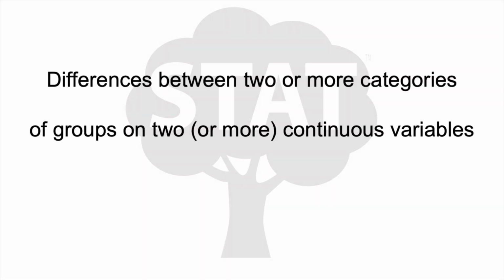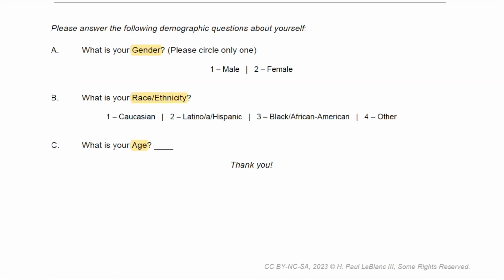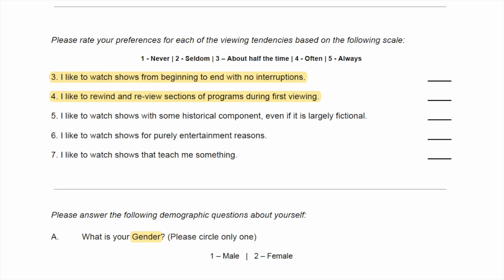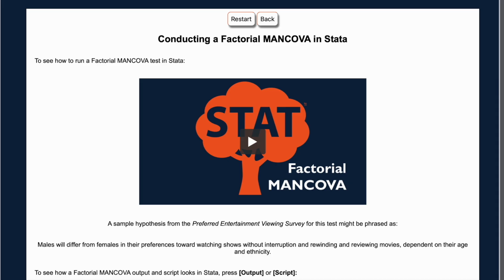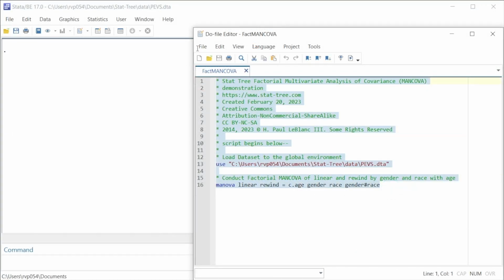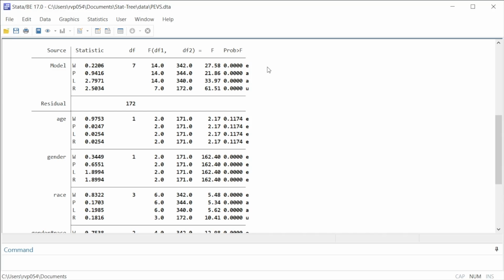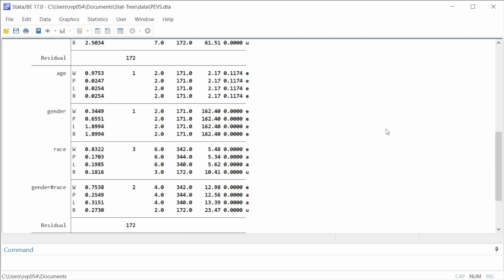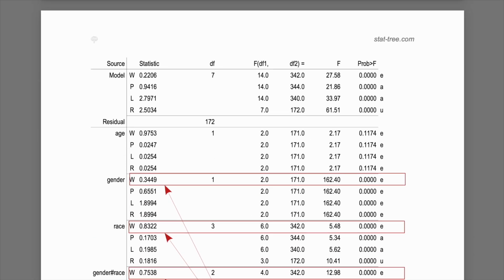Factorial Multivariate Analysis of Covariance (MANCOVA) using Stata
How to conduct a Multivariate Factorial Analysis of Covariance in Stata.

Factorial Multivariate ANCOVAs are utilized for comparison of groups on more than one factor (categorical variable) on more than one continuous variable when controlling for a covariate. This video demonstrates what type of variables are relevant for the Factorial MANCOVA test using a dataset derived from a survey instrument. The survey instrument is presented showing the items measuring the variables for the test. The dataset is shown within the statistical program being used for the test. The procedures for test are demonstrated. The output for the test is described.

Chapters:

0:00 Statistical test name and description
0:10 Variable types and number
0:28 Survey instrument description for variable measurement and sample items
1:00 Dataset open in Statistical software program
1:13 Conducting the statistical test
1:32 Examining the results of the statistical test
2:41 Where to find sample output